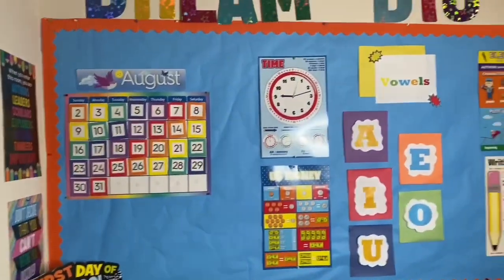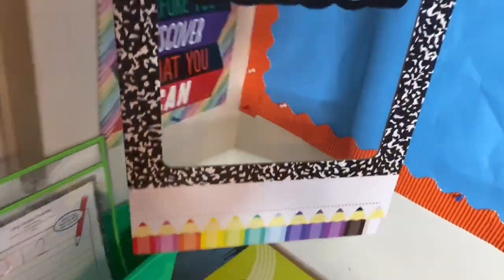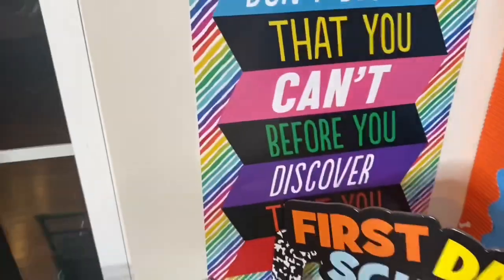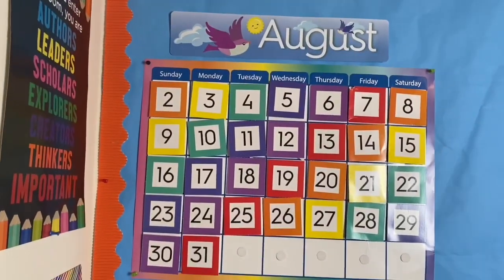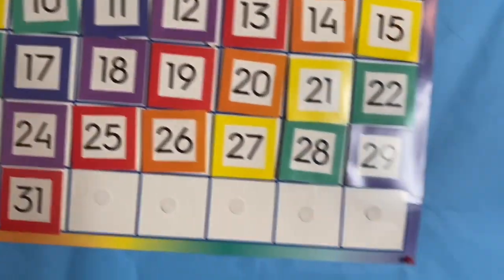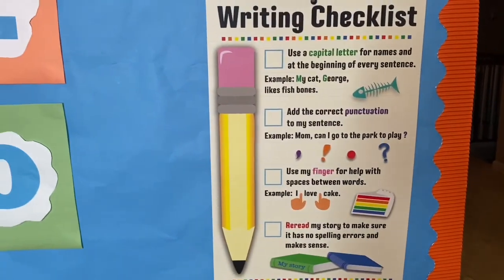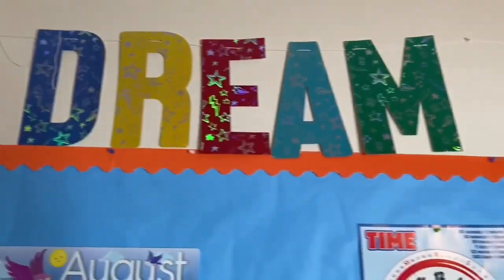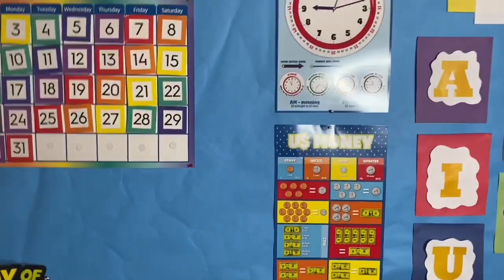Virtual Learning "Classroom" for My 1st Grader- All for $25!!!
Hello to all of the parents out there! I know you may be stressing out about how to make virtual learning feel something like school, so here is a video I created to show how I created a virtual learning "Classroom" for my 1st grader for all under $25!

I will be posting more virtual learning tips as the school year progresses.